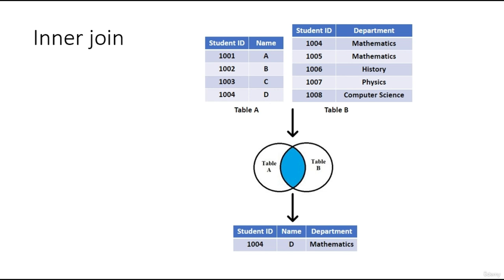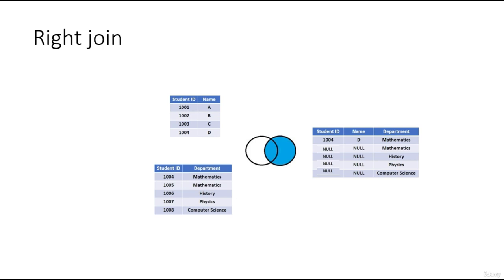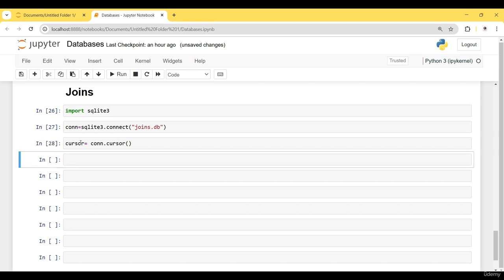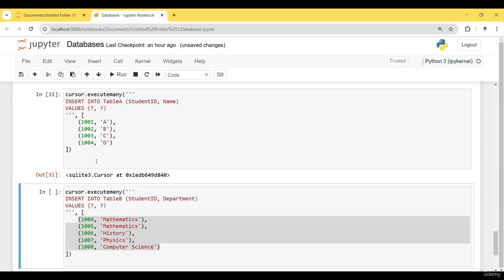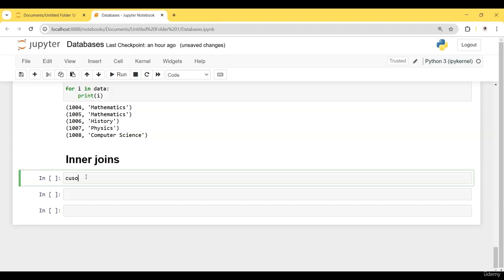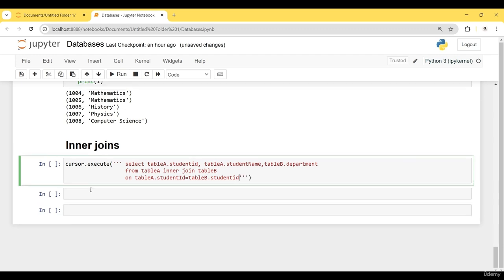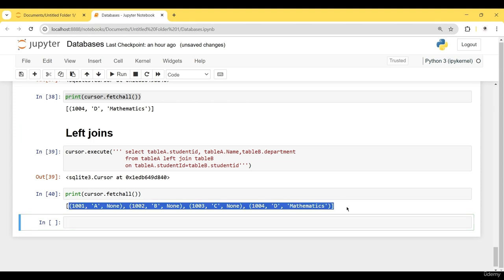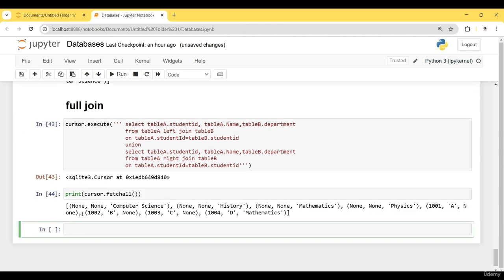4 Joins in Python